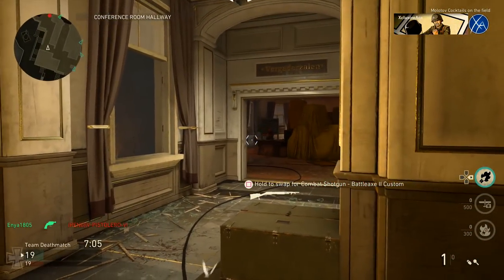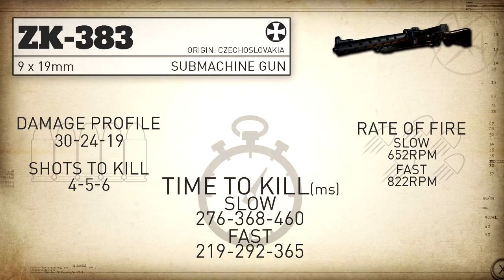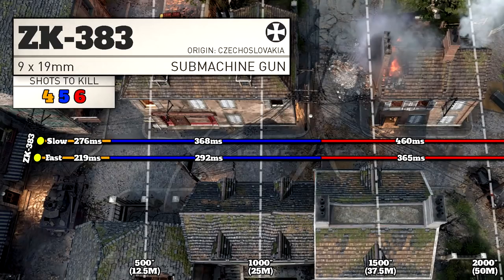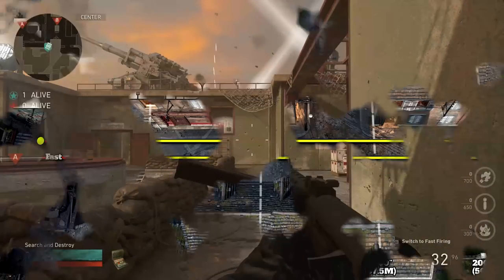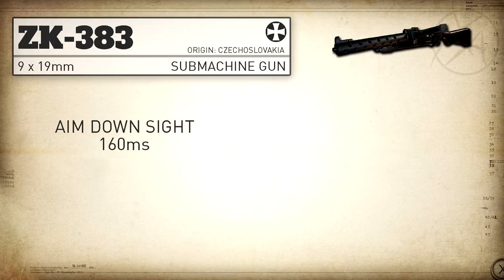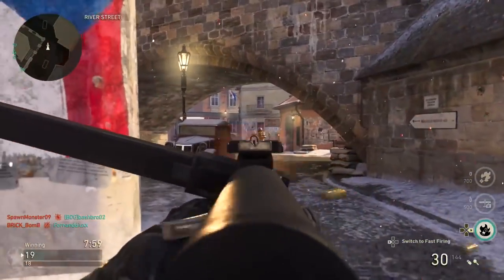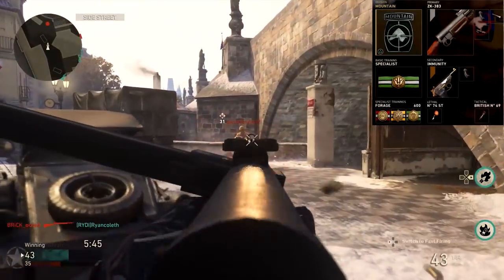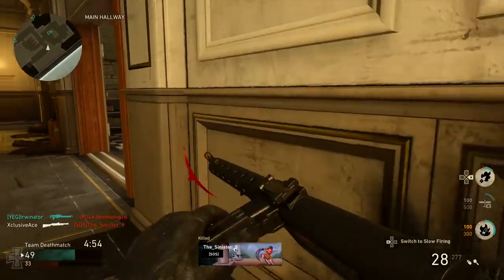ZK-383 Stats & Best Class Setups | CoD WW2 Gun Guide #42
Welcome to Gun Guides. This is the series where I go into great detail with all of the stats of every weapon in CoD WW2. I cover all of the in depth stats like Damage, Range, Rate of Fire, Time to Kill, and much more. In today's episode I cover the ZK-383. I hope you enjoy!